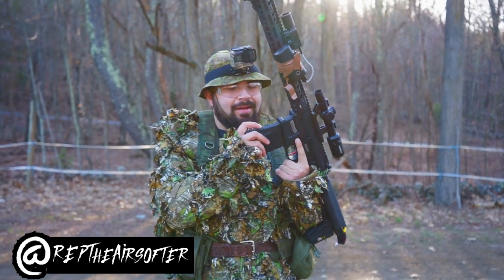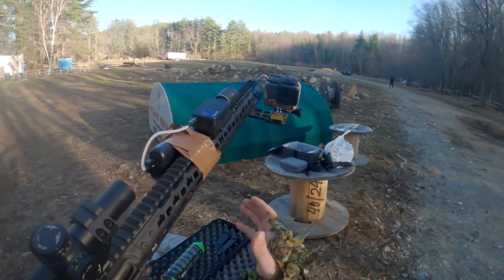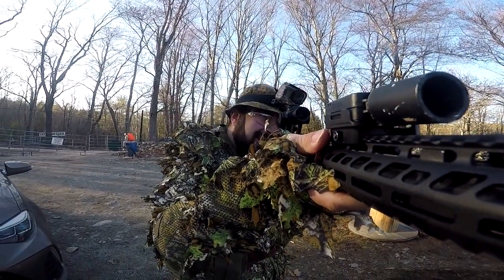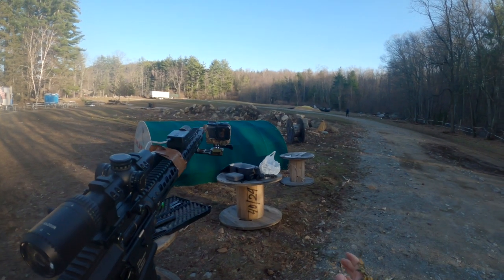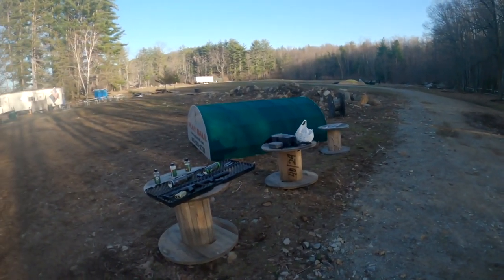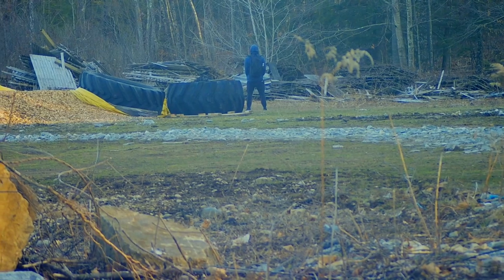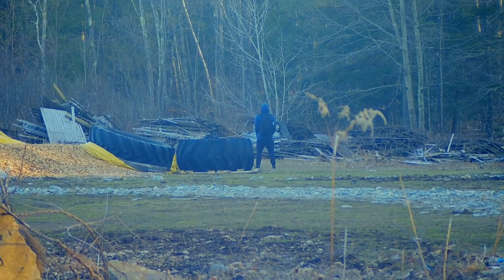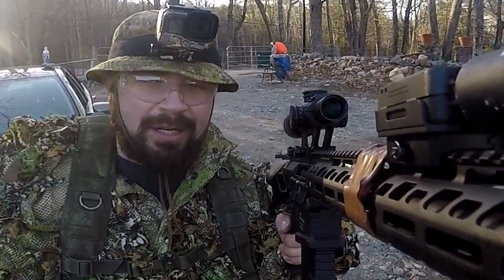BEST AIRSOFT DMR!? UMBRELLA ARMORY 308 RANGE TEST!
Is this the BEST AIRSOFT DMR in AIRSOFT? In todays video I provide a Range Test using the UMBRELLA ARMORY 308 by GG ARMAMENT ! I hope you guys enjoy!